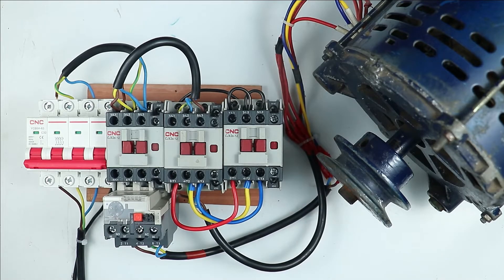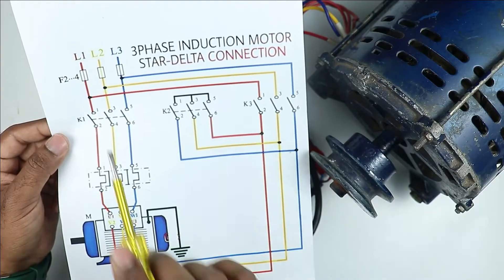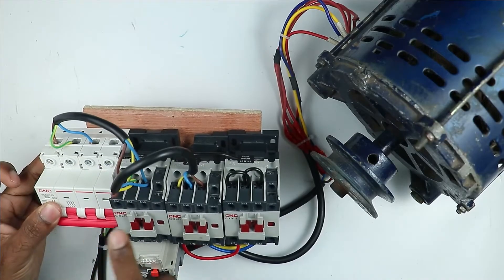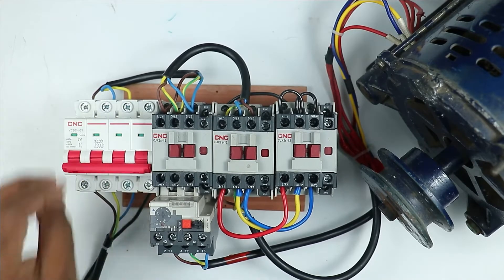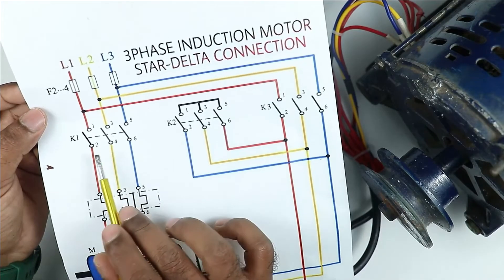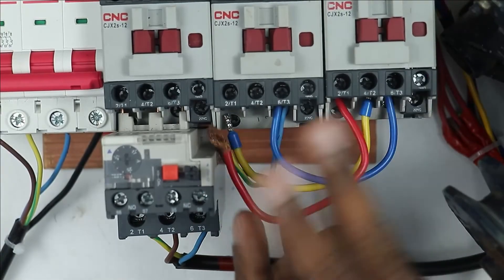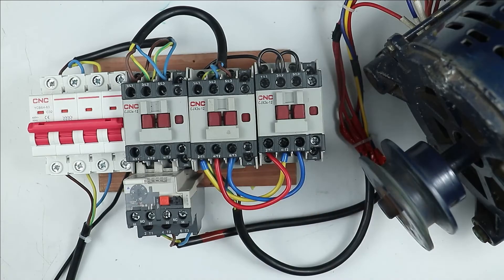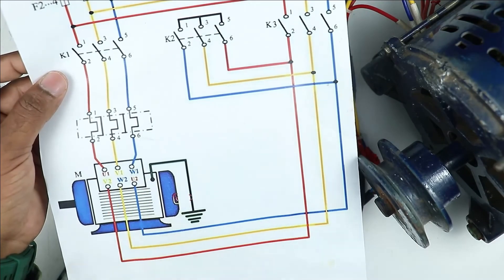By Doing this, You change The Motor Running Direction in Star Delta starter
How to Change Running Direction of star delta motor / how to change direction of star delta motor

In this video I have explained 3 method How you can change the motor running direction, if your Motor is running by Star delta starter.
This video is going to be very helpful for you, so watch the video till the end

Tripod Stand

Motor Starter
2 HP Motor Starter
2 HP Motor Starter